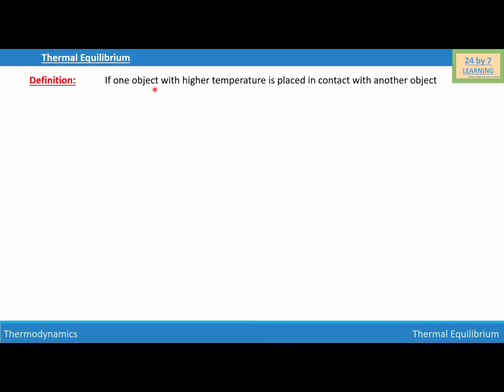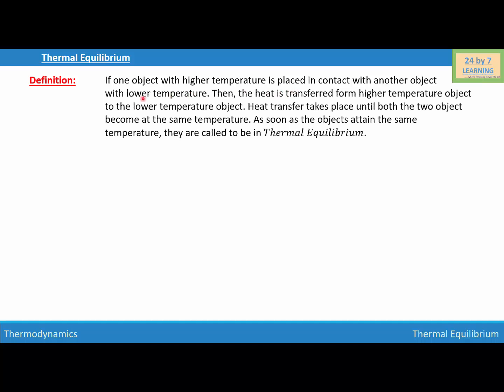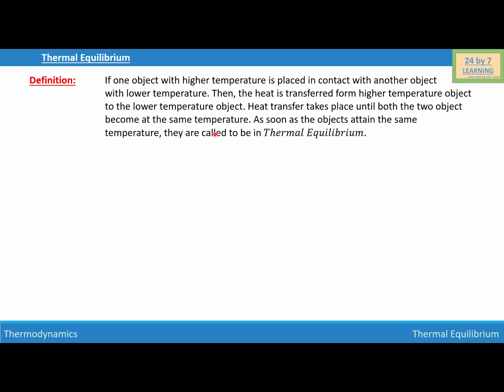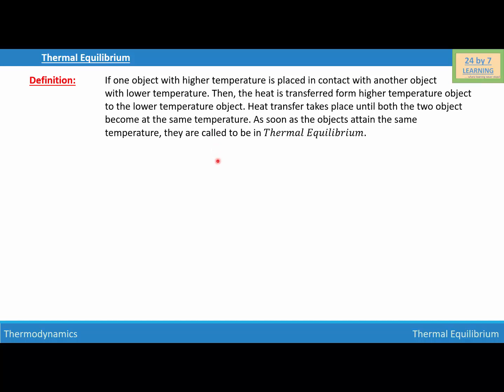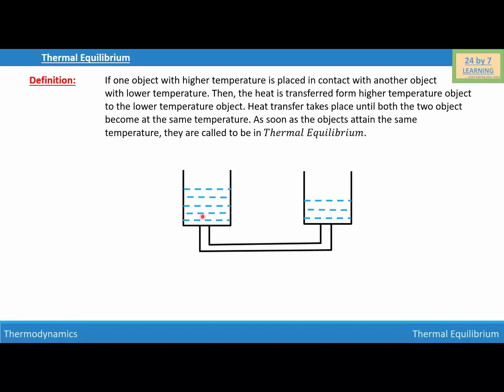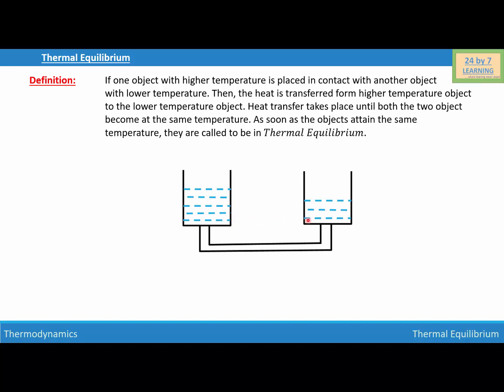Thermal Equilibrium I Thermodynamics I Grade 11 I Physics I 24by7learning.com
Thermal Equilibrium, Defining Thermal Equilibrium, Definition of Thermal Equilibrium, Thermal Equilibrium definition, Example of Thermal Equilibrium, Graphical Explanation of Thermal Equilibrium,